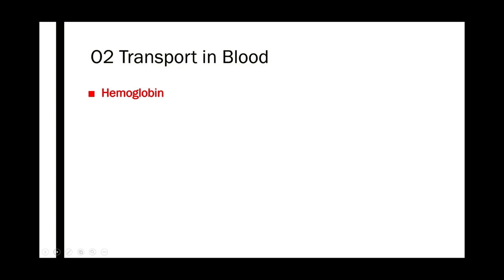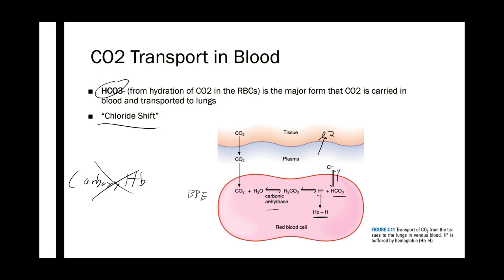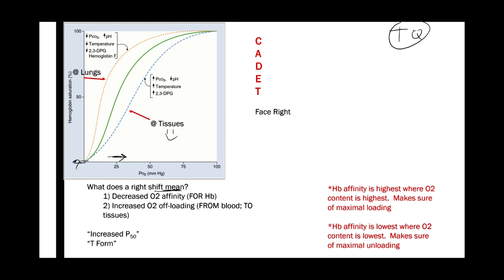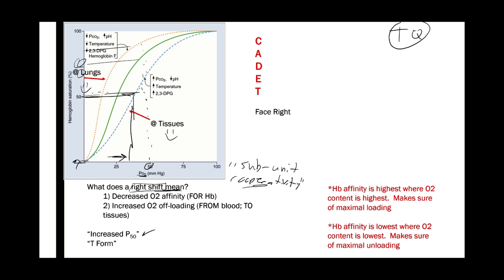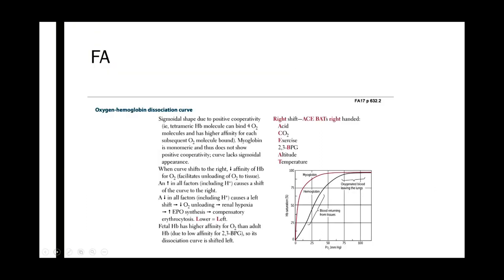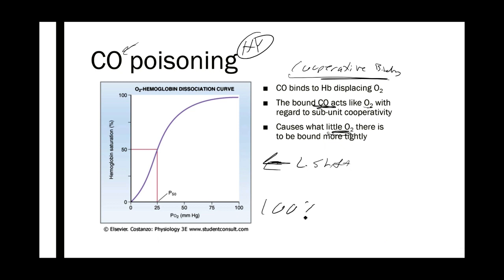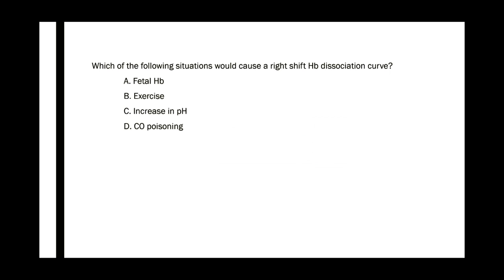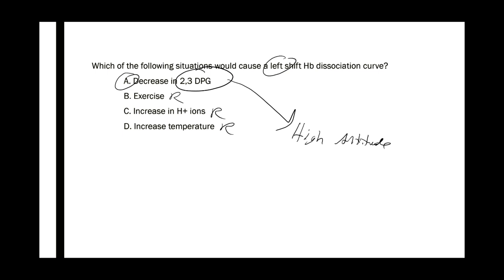O2 & CO2 Transport in Blood, Hb Dissociation Curve, CO Poisoning, & Chemoreceptors